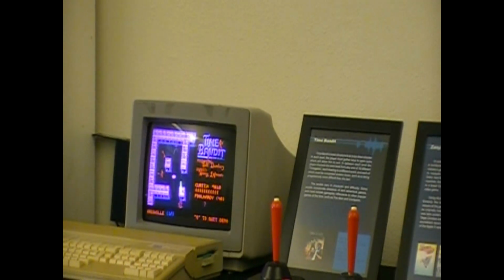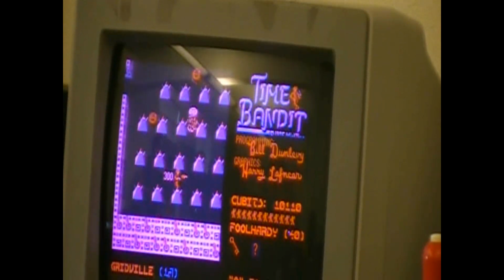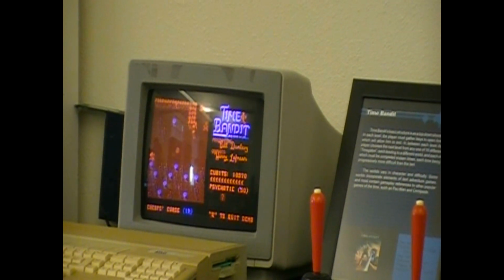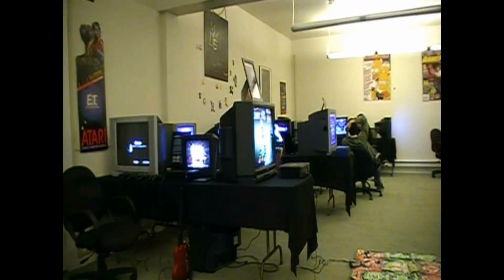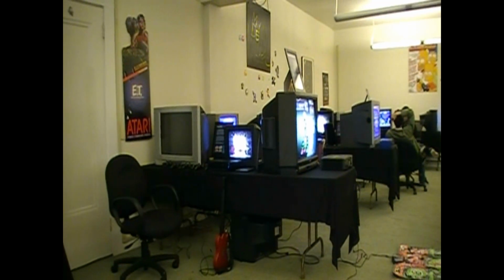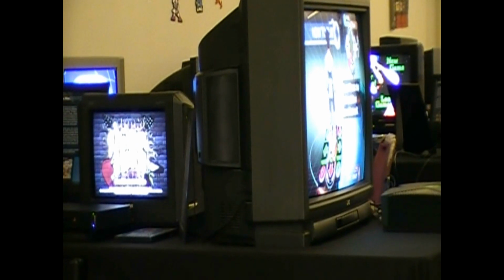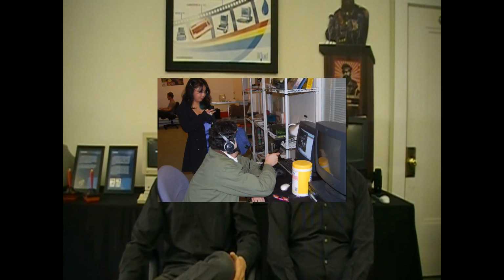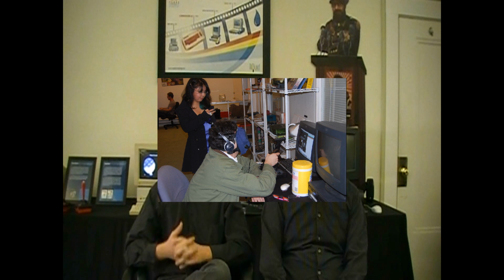Feature: The Sound of Games (MADE)(Opening Reception) 9/6/2012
I sit down with Alex Hardy and his team at the opening reception of the Museum of Arts and Digital Entertainment (MADE) "the Sound of Games Exhibit" in Oakland, CA on September 6th, 2012.

This is the museum's second major exhibit to be unveiled to the general public after many years of hard work and effort to make it possible. Their first was on display at GDC 2012 in Mascone Center South.

The exhibit features various games from throughout game development history from the iconic Space Channel 5 to some various obscure titles no one has heard of but are on display for your amusement.

The exhibit will be on display from September until the end of this year.

For more information and how you could donate to the museum. Please check out the links bellow:

Special Thanks to the Museum of Arts and Digital Entertainment for their time and photos.